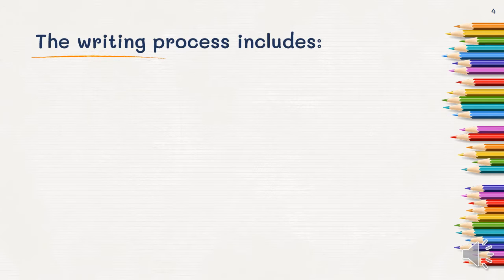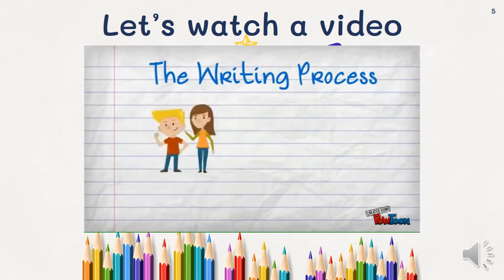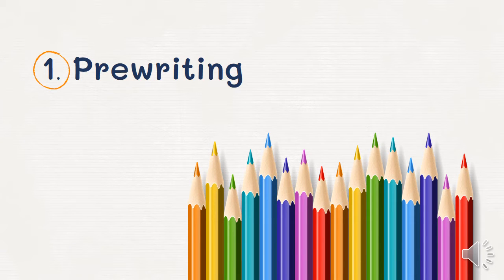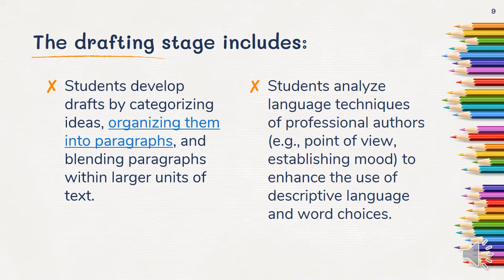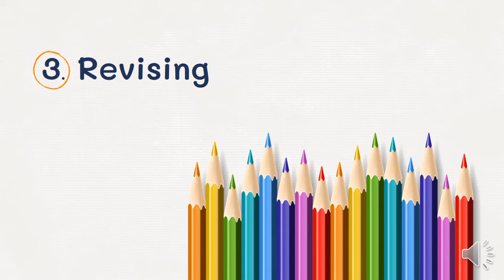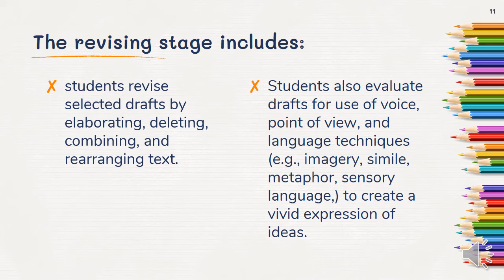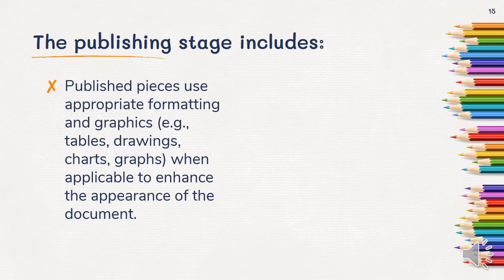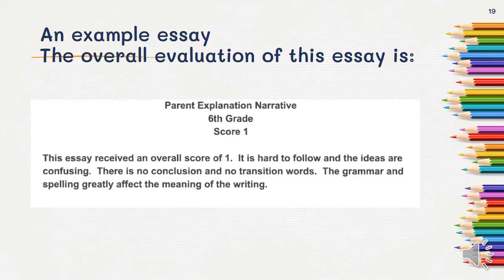writing 1, video 1